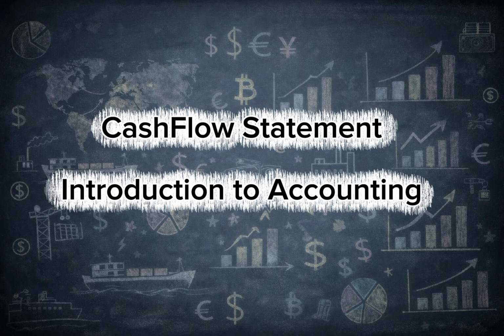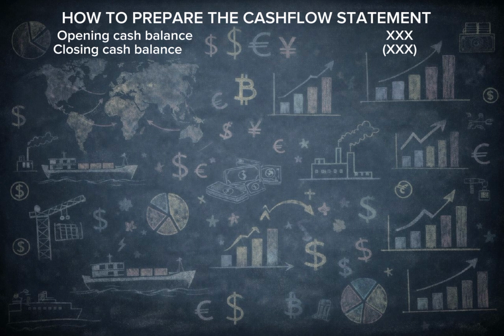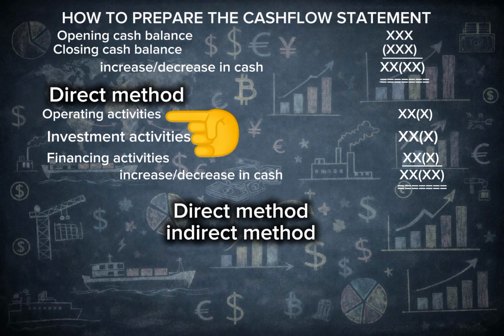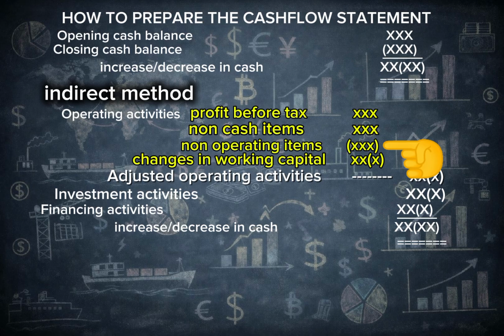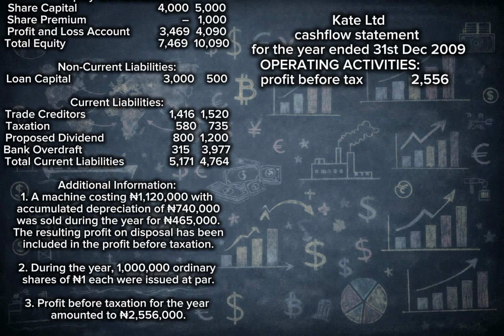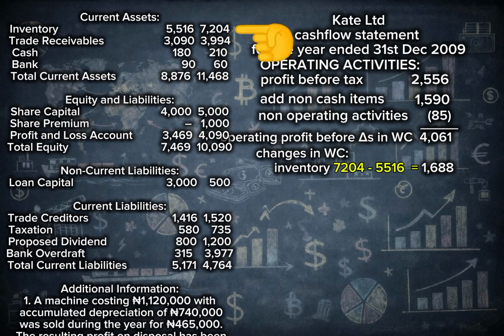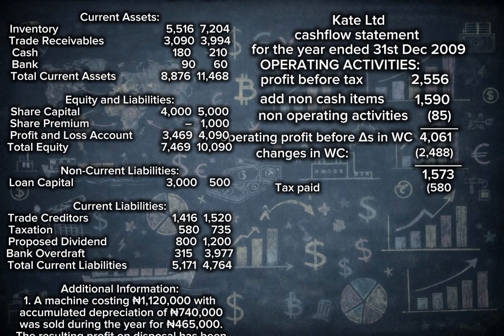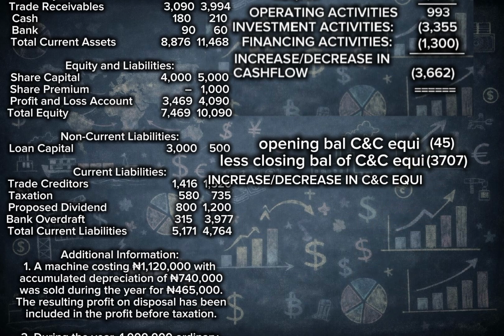Cash flow statement